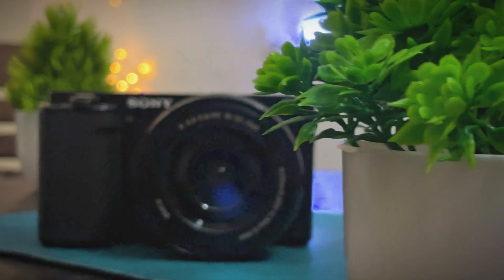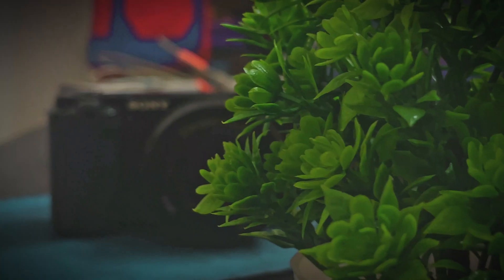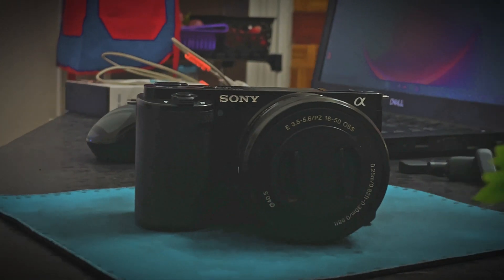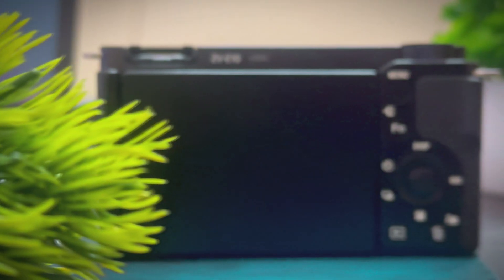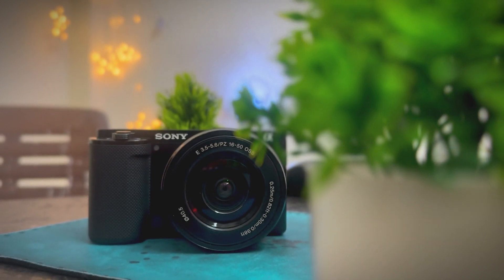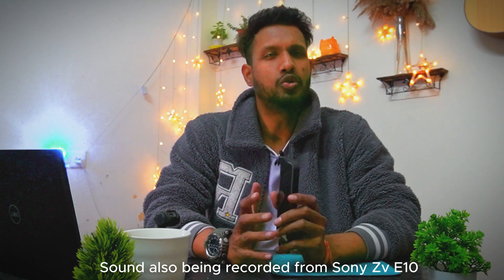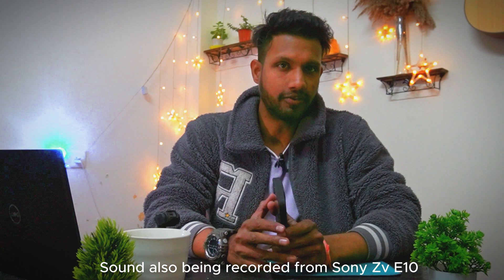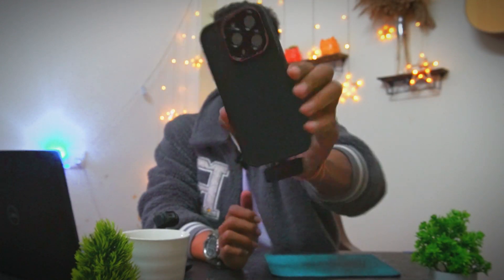Sony ZV E10 | My first camera ever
I am glad to inform you all that I finally have purchased my first camera ever.
Sony ZV E10 I find the best in budget right now.
Now all the videos are coming through camera.